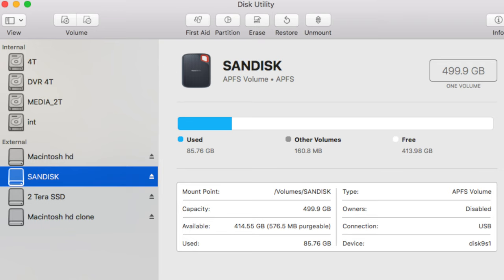FASTEST IPAD PRO TRANSFER SPEEDS WITH THIS EASY FIX!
MAKE SURE TO BACKUP YOUR DRIVE FIRST BEFORE RE FORMATTING IT as you will loose all your data!

Well after a few videos about iPad Pro transfer speeds with different hard drives SSDs and hubs it turns out the best format is Apple's APFS format for your external SSD, flash drives and even a spinning drives. These are the best results I have gotten when transferring files off the ipad pro and a shout out to 程鹏 one of my subs for suggesting I try it.
APFS  is Apple's hard drive format ( APPLE FILE SYSTEM)  and it is the fastest when using it with an iPad pro or even iphone and an attached hard drive. If your drive is formatted in Mac OS Extended Journalded, MS-DOS (FAT) or Ex FAT it will not transfer files off your iPad as fast as it will if it is formatted in APFS.
You need to follow these directions to reformat your drive or convert it. It is not as simpl eas formatting it in Mac OS Extended Journaled but it us easy. Also not that you cannot use this format with older versions of Mac OS that came before High Sierra.